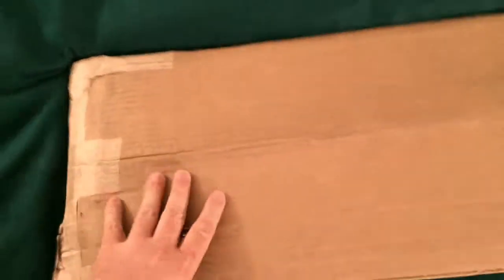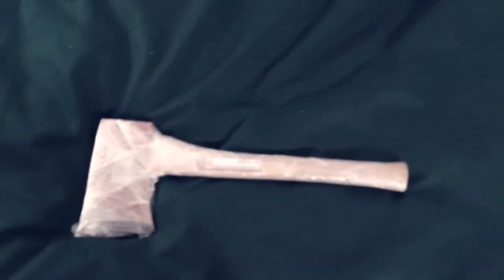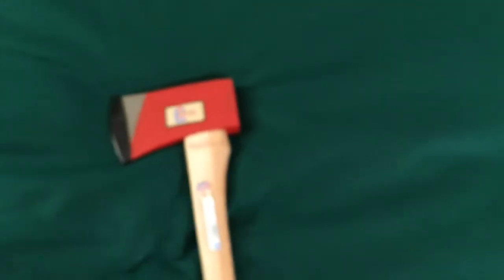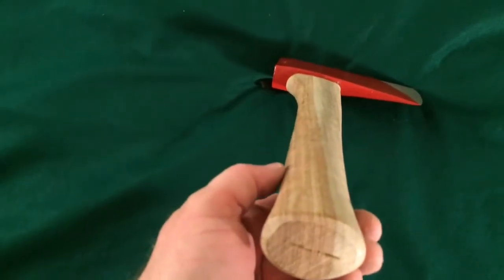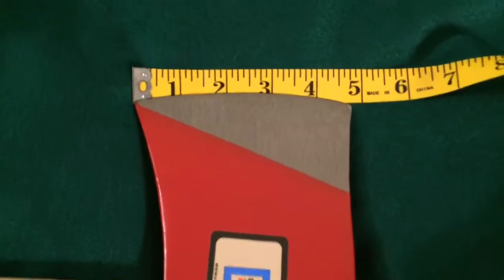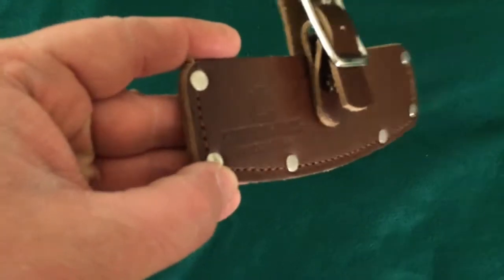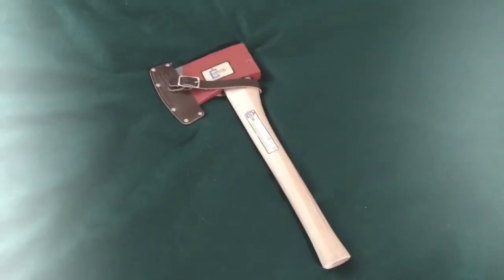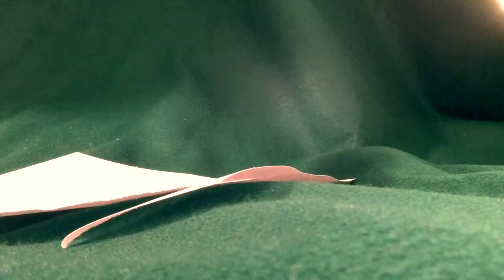Council Tool: "MINERS AXE", 20 inches with 4LB Head!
Unboxing and first look Review of my New, Council Tool, "MINERS AXE" with the Large 4LB Head, 5" blade edge, 7 1/2" inch Head, & A 20" long Hickory Handle, plus Quality Leather Sheath by: Council Tool. All Made in USA.